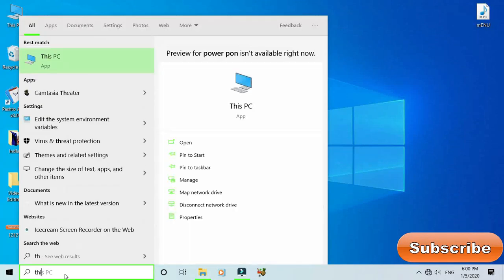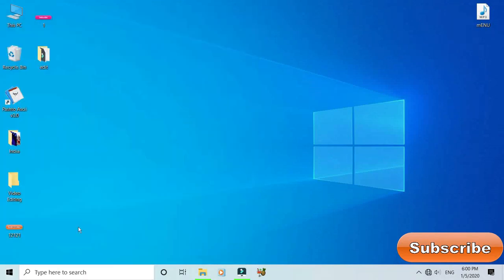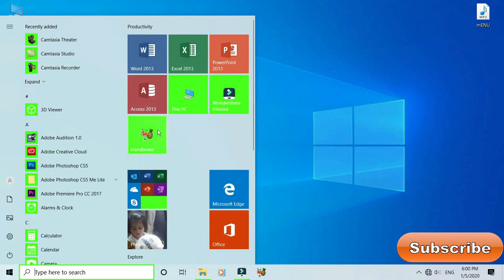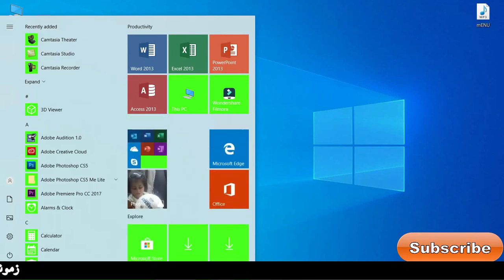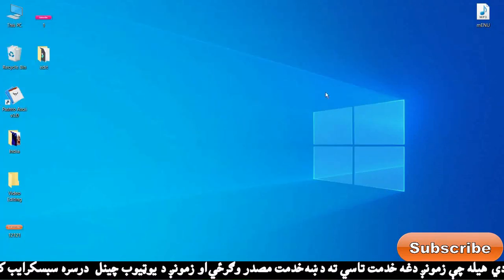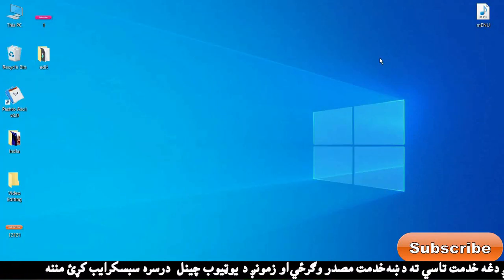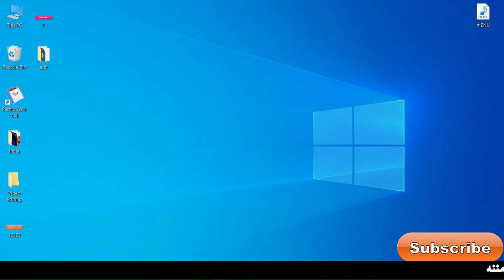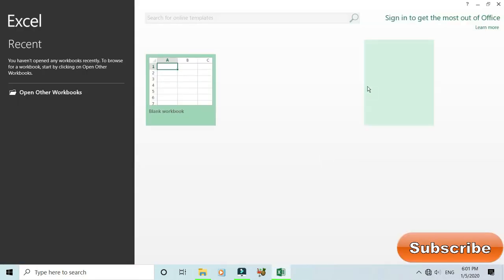Windows 10 Lecture part 25 in Pashto